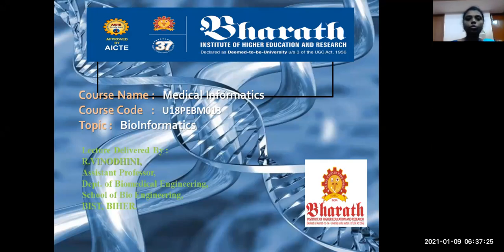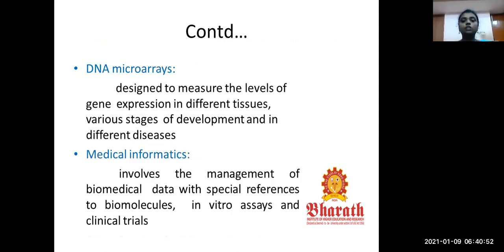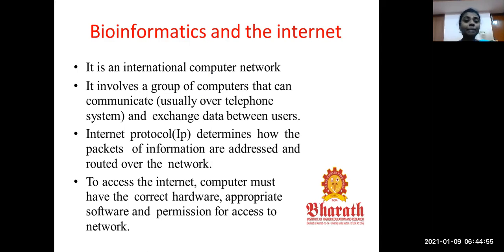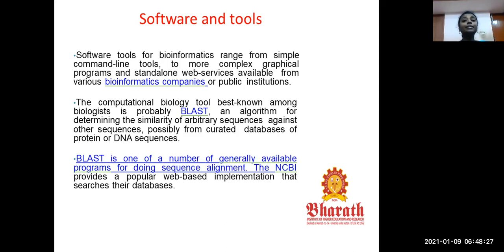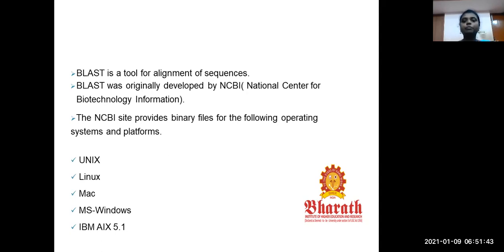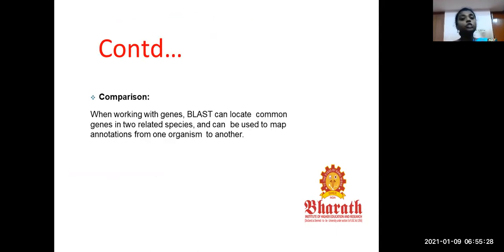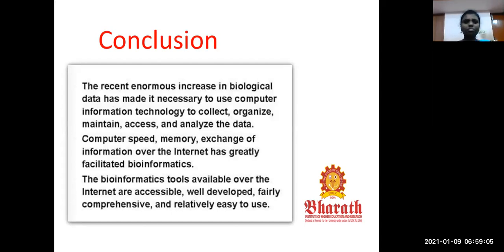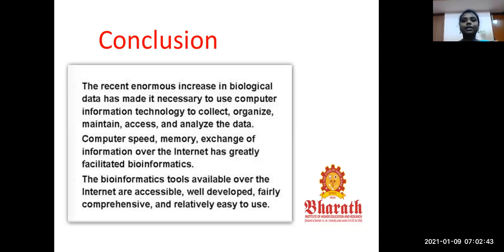U18PEBM013- V1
Medical Informatics, R.Vinodhini, Assistant Professor/BME, BIHER